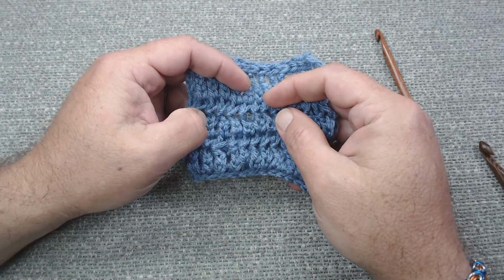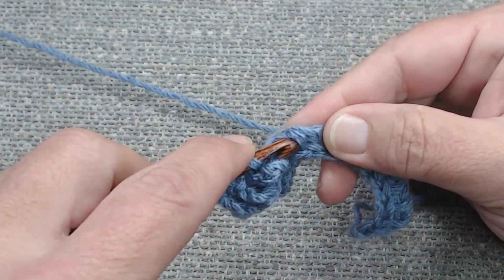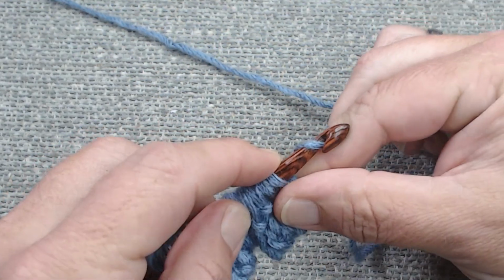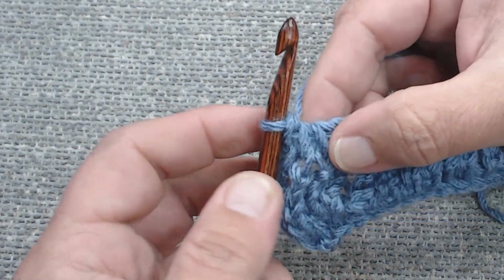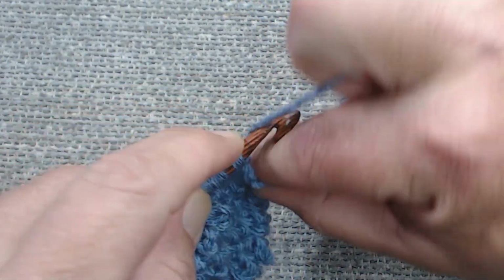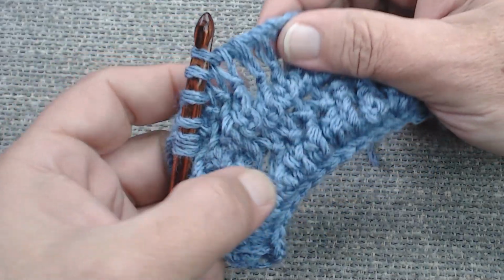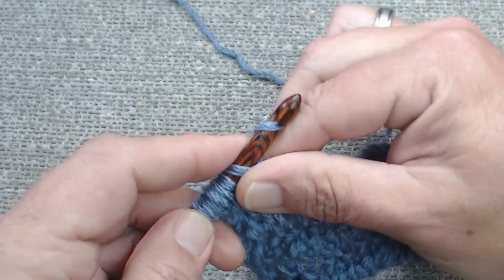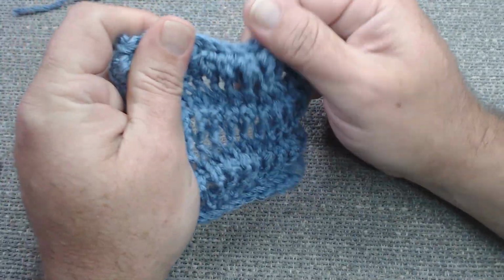👌🧶SIMPLE AND EASY TUNISIAN STITCH- LACEY CHAINS [LEFT HANDED]⬅️